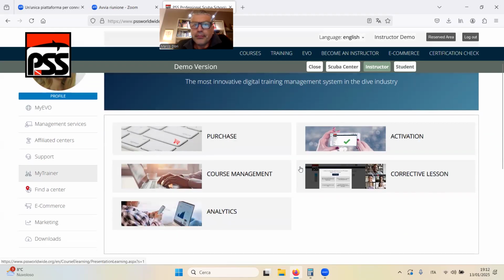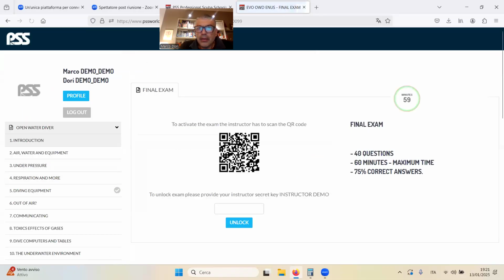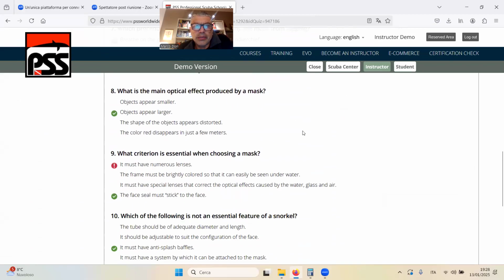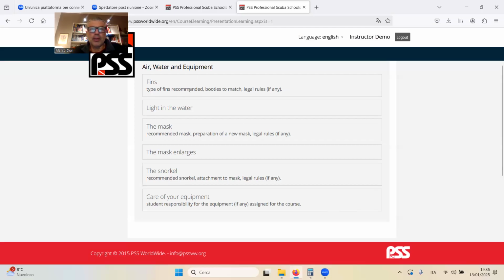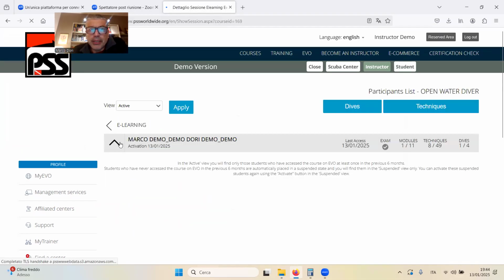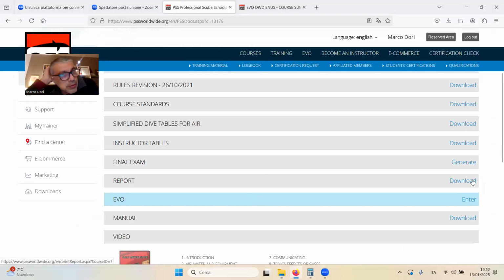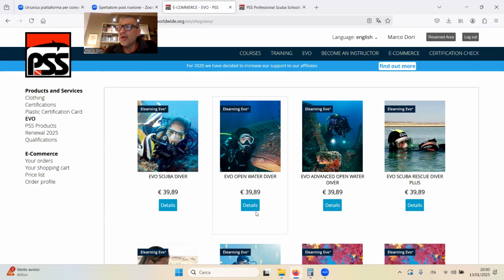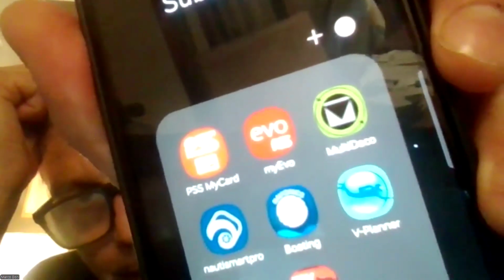PSS training system - fundamentals